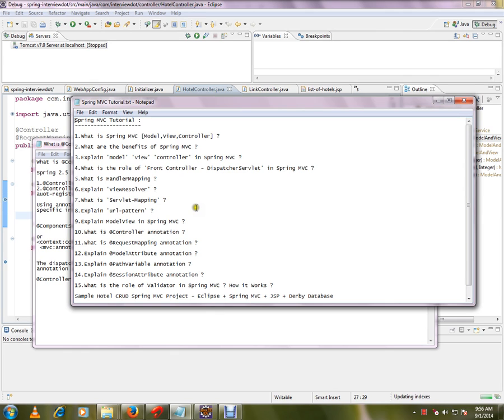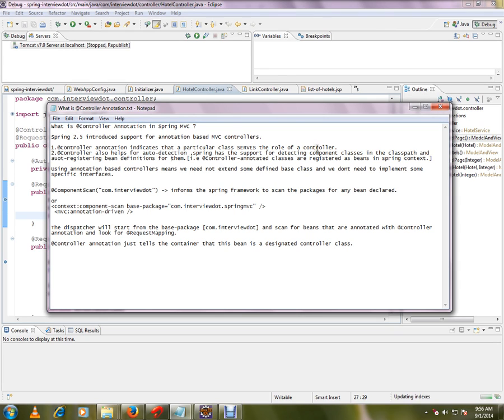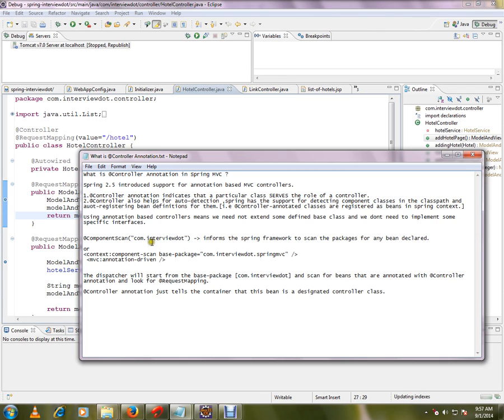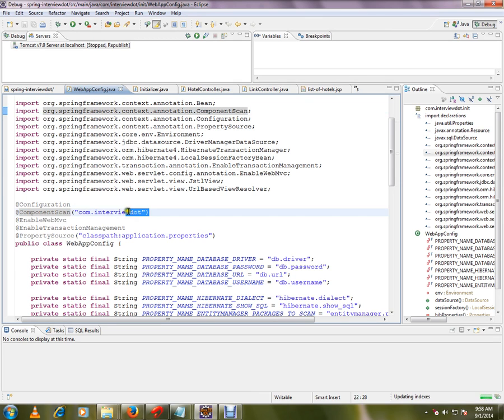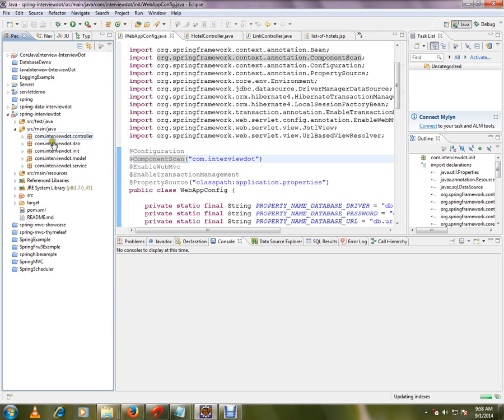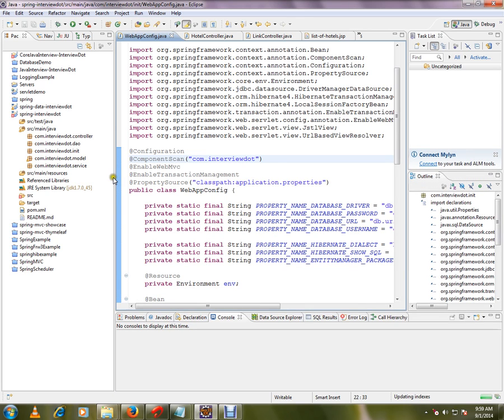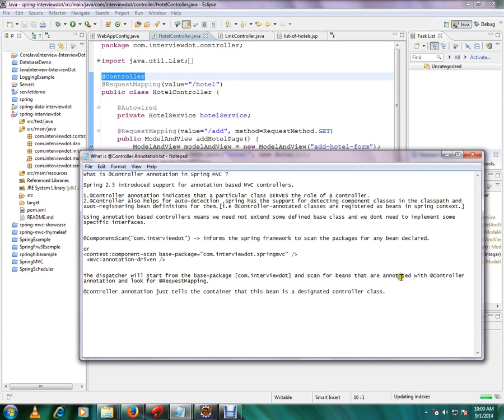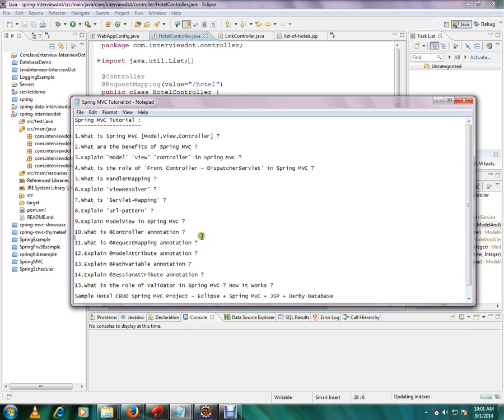WHAT IS @CONTROLLER ANNOTATION IN SPRING MVC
to get notifications. WHAT IS @CONTROLLER ANNOTATION IN SPRING MVC